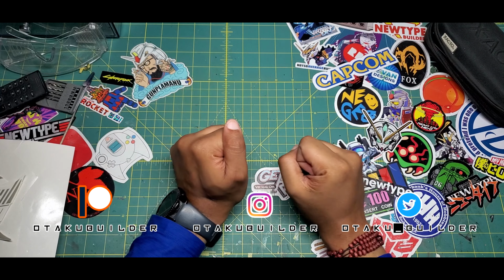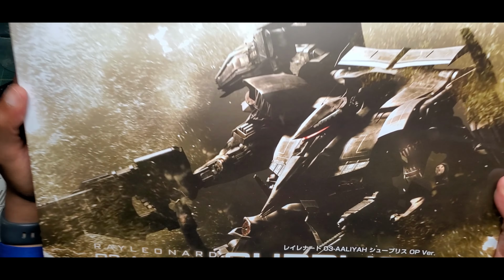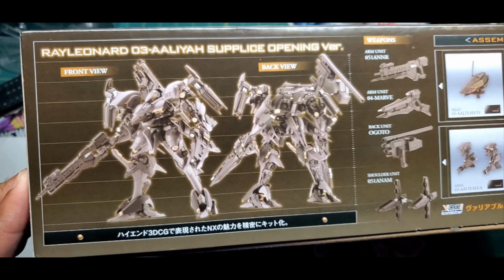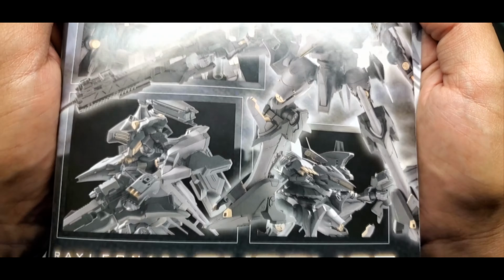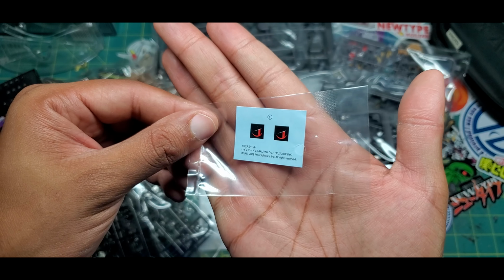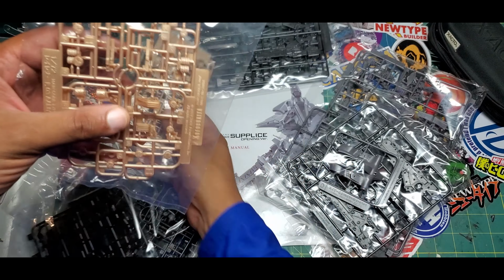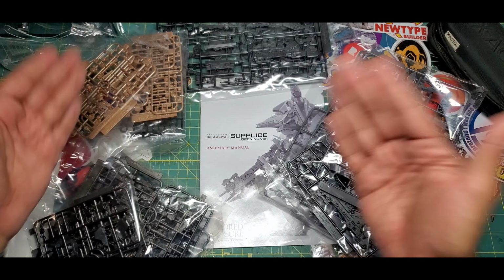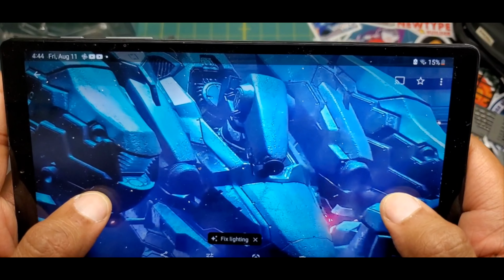1/72 Armored Core 4 Rayleonard 03-Aaliyah Supplice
Speed Build of the " 1/72  Armored Core White Glint" (with custom L.E.D Lights) from Kotobukia. As always thank you all so much for your patient :3

⏱️TIMESTAMPS⏱️

0:00 Intro
01:02 Unboxing
04:12 Head& Torso Assemble
09:06 Painting: Base coat/ Pre Shadowing
11:23  LED / Prep/installation
15:50 Leg & Arms Assemble
19:09  WEATHING/CHIPPING EFFECTS
19:52 Leg Led installation
23:17 Final Assembly
20:20 Final Thoughts
24:39 Finish Build

⏱️TIMESTAMPS⏱️ Background Music:

iTMR - I Just Want to Love You - Instrumental Version
iTMR - I Just Want to Love You
ES_calling u - dreem
sero - Stump
Evgeny Bardyuzha - Abductor
Jozeque - The Floater
Adrián Berenguer - Premiere
Clemens Ruh - The Awakening
Evgeny Bardyuzha - Ready for Assault

Once again thank you so much for supporting the channel for 5 years.